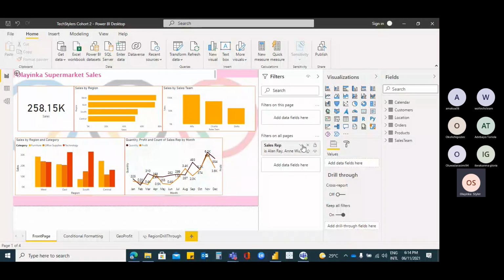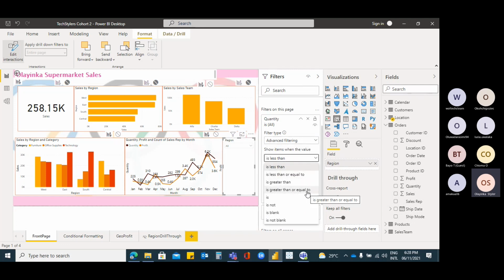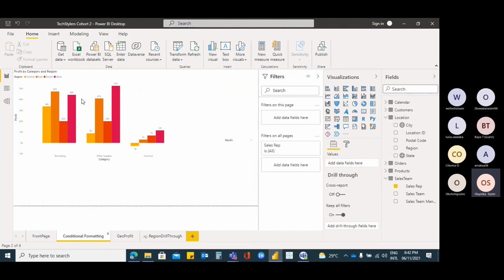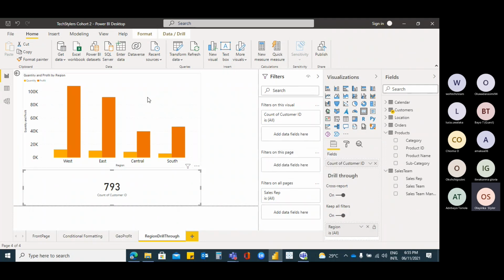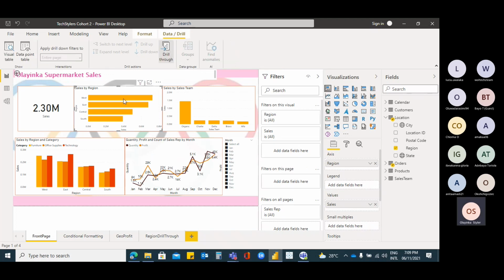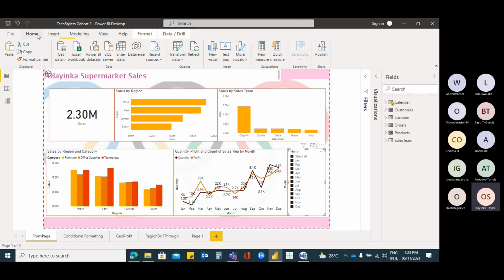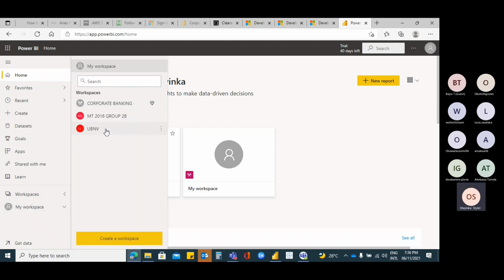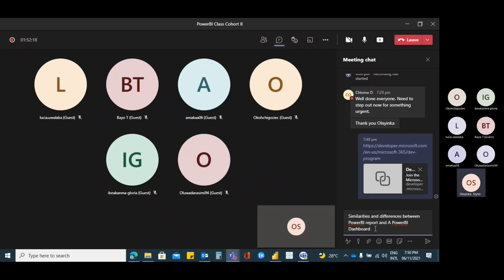Cohort 2, Class 5 - Power BI 6th Nov. 2021